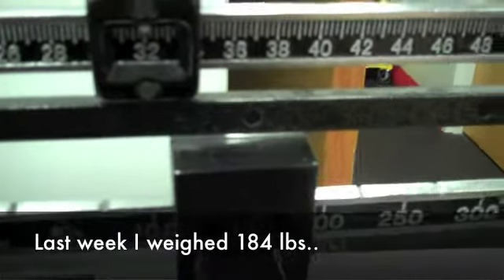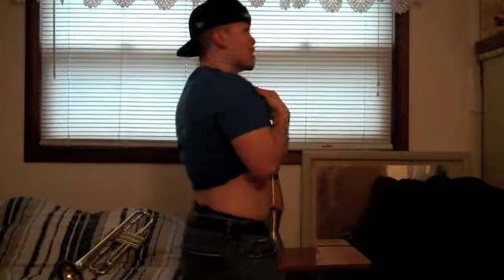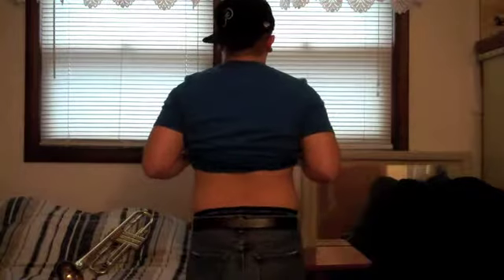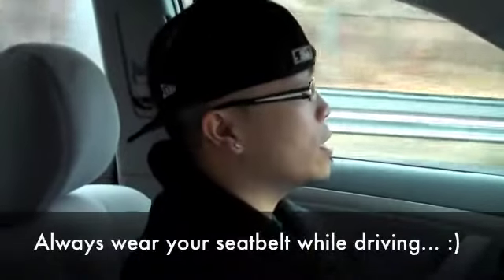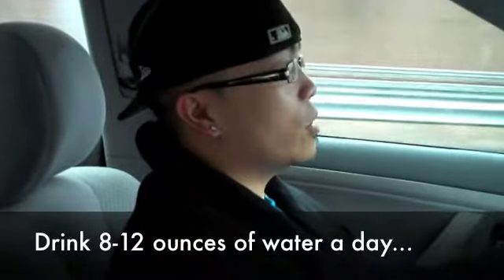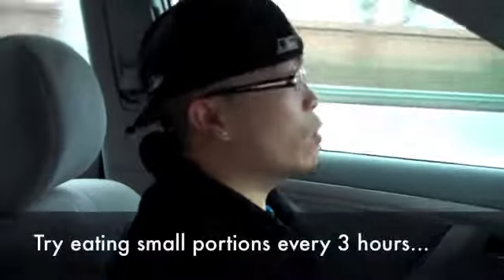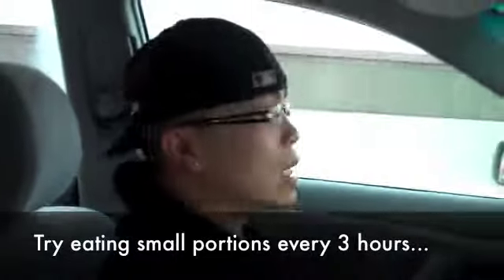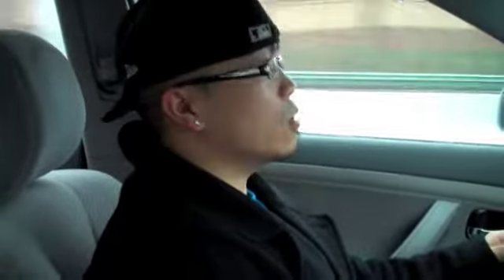LOST 2lbs in a Wk!!! WK2 of the 2013 30-Day Challenge!!!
RobertDarrien 2013 30-Day Weight Loss Challenge!!! Watch my Weight Loss Journey for 30-Days.  Thanks.